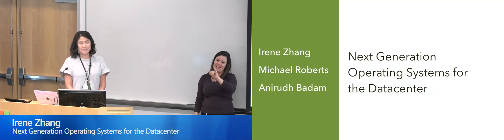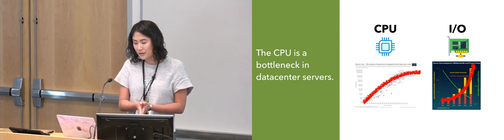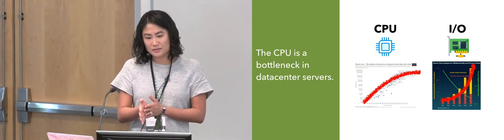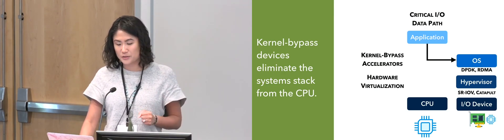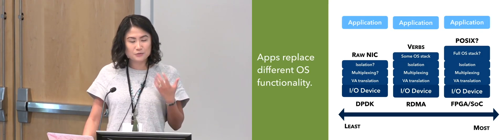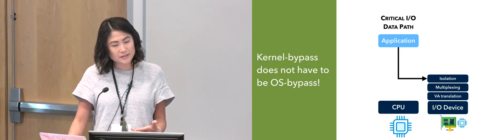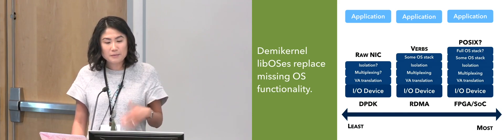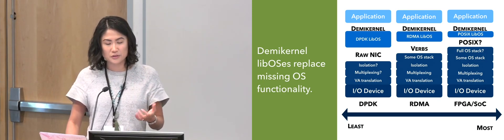Microsoft PhD Summit 2019: Irene Zhang [Short Talk]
Irene’s research focuses on next-generation operating systems for the datacenter. As datacenter I/O speed increase, kernel-bypass and programmable I/O devices will become crucial for datacenter performance. The Demikernel is a new OS architecture that makes it easier for applications to leverage these complex devices and achieve better performance with minimal modifications.